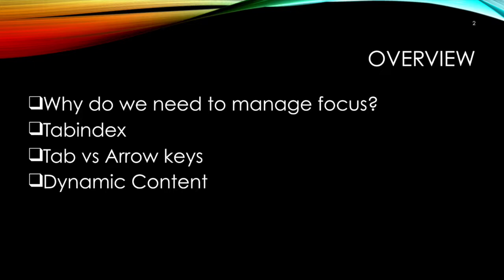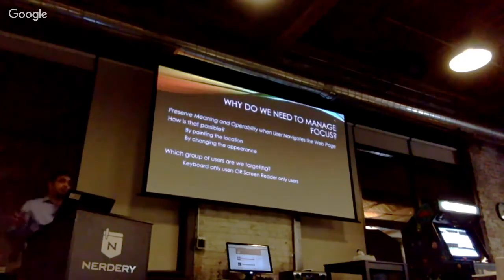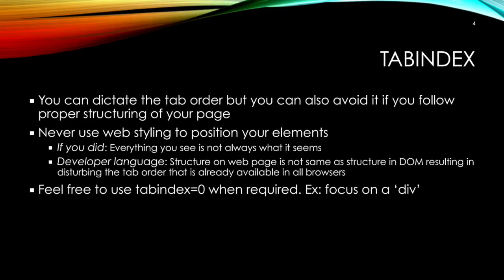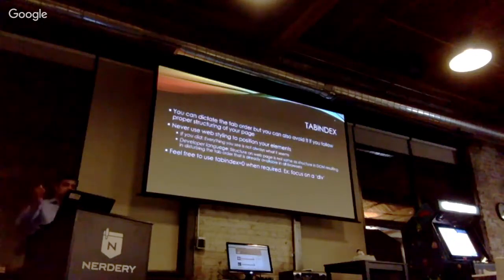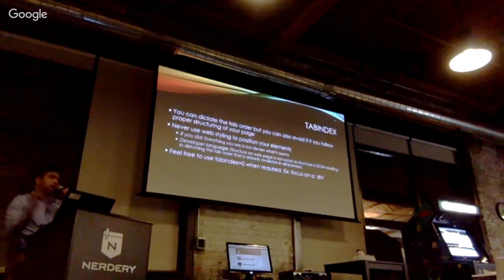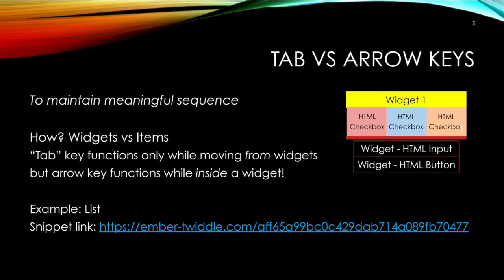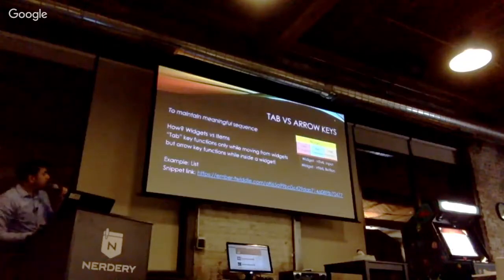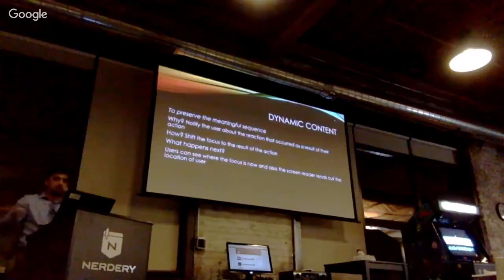Focus Management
Presented by Dhiraj Indurthy,  A11YChi Lightning Talks 2018

Focus Management is required to preserve meaning while the user navigates through the website. There are many things to consider to handle Focus Management. Dhiraj will be showing some of the most important things with examples from his real time experience. They include usage of tab indices, structured HTML, implementation of arrow key functionality.

Dhiraj Indurthy is an User Interface Developer for the past 7 years. He has worked with Accessibility for four years including consulting and developing. Dhiraj has dealt with important features like keyboard navigation, screen reader responses, focus management, color contrast and text zoom considerations, and image handling.